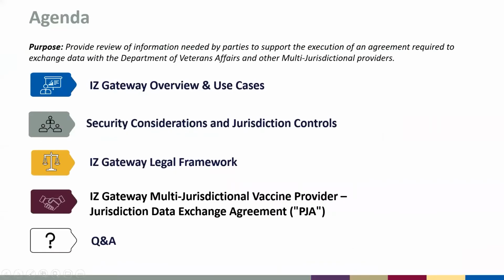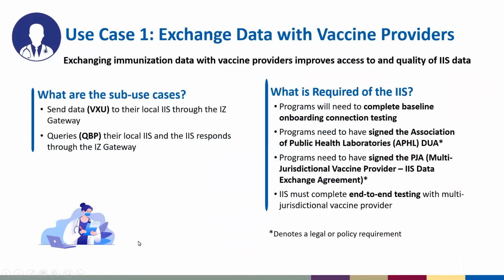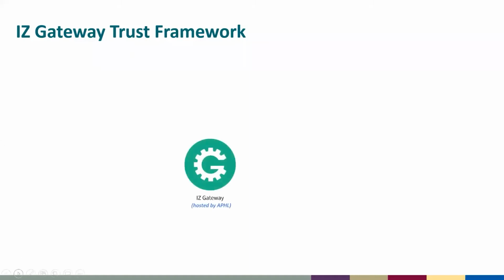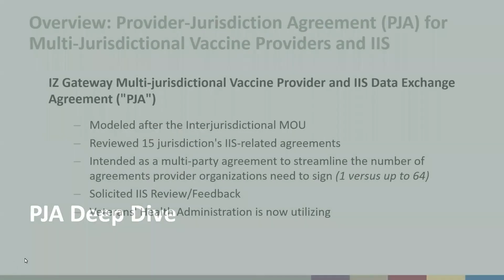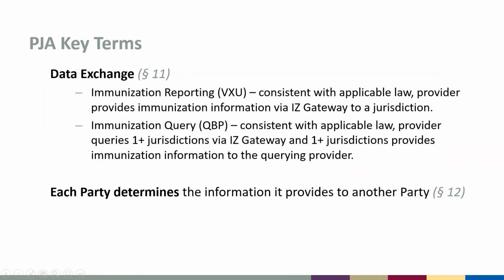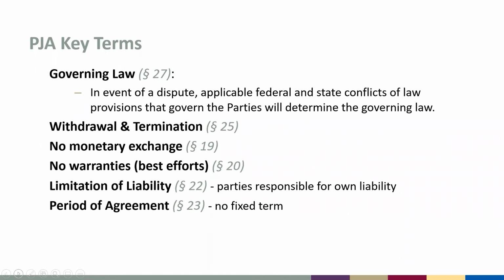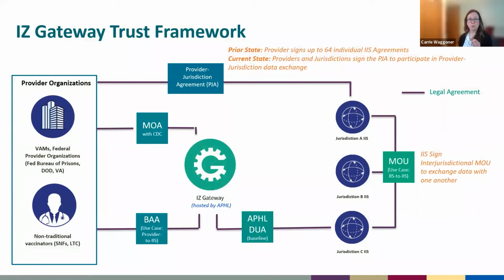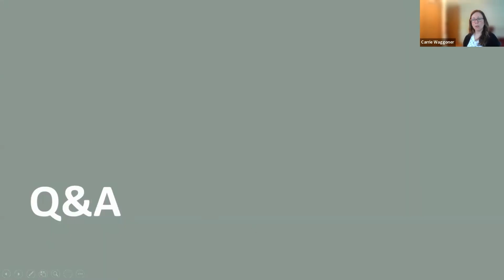1/28/2022 Webinar: IZ Gateway Agreement for Data Exchange Between IIS and Vaccine Providers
Join us to examine how the IZ Gateway Project facilitates secure data sharing for immunization information systems in compliance with federal and state law, and how it supports jurisdictions’ role in vaccination. This webinar series provides an in-depth look at the legal relationships between jurisdictions, the IZ Gateway Project and reporting/querying provider organizations, and the associated trust agreements.

Presenters:
- Carrie Waggoner, JD, Deputy Director, Network for Public Health Law – Mid-States Region Office
- Chris Alibrandi O’Connor, JD, Senior Attorney, Network for Public Health Law – Mid-States Region Office
- Lindsey Lowinski, MA, Project Manager, Audacious Inquiry
- Michelle Rubin, MSPH, Senior Manager, Audacious Inquiry
- Kory Mertz, Senior Director, Audacious Inquiry